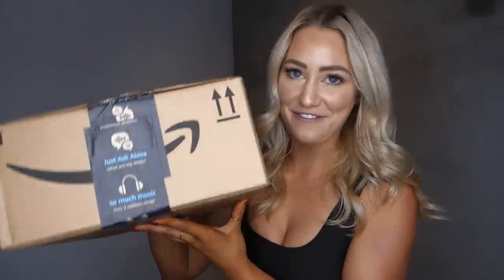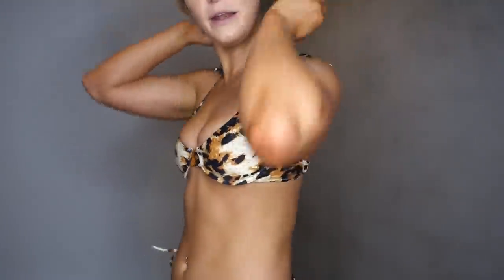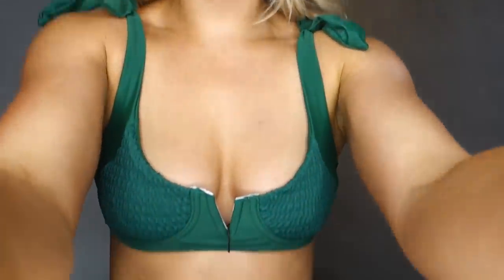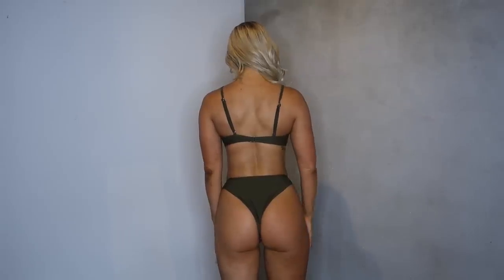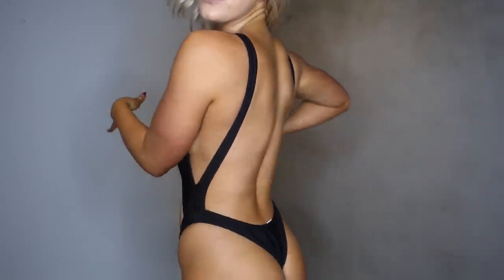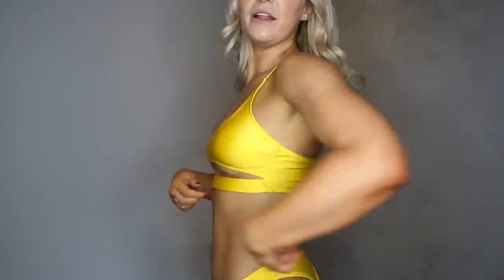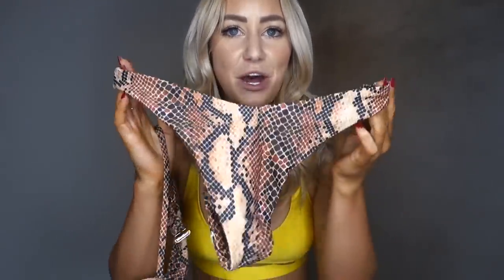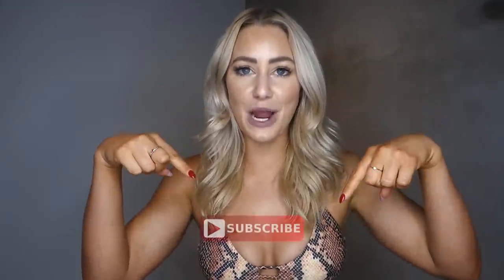Affordable Amazon Bikini Try-on Haul!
Links to the bikinis:

Leopard print bikini

Green smocked bikini

Army green bikini

Black one-piece

Yellow bikini

My measurements for reference:

Height: 5’7”
Weight: Around 145lbs (I rarely weigh myself)
Bra: 32C-D
Hips (glutes): 39"
Waist: 26"
I usually wear a size 4 or 6 lululemon